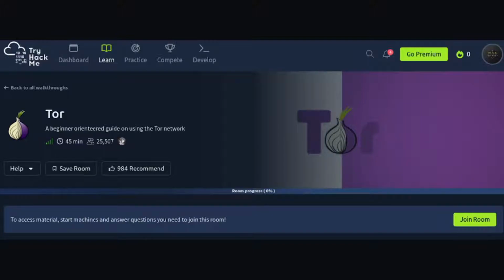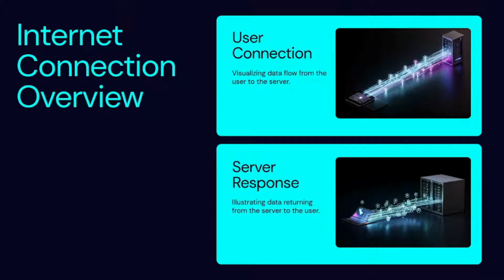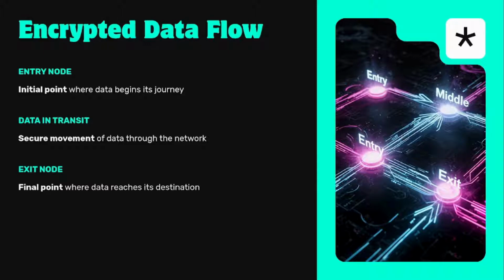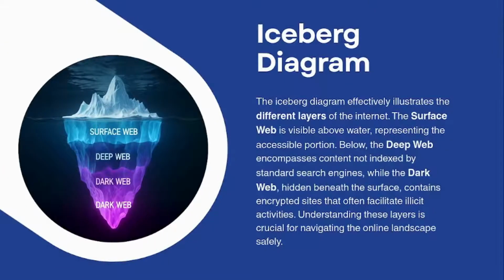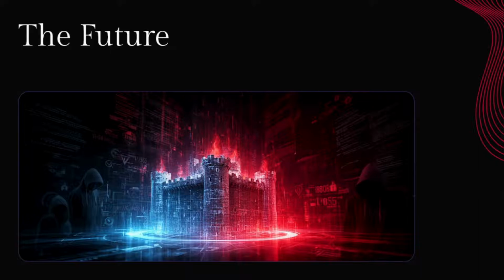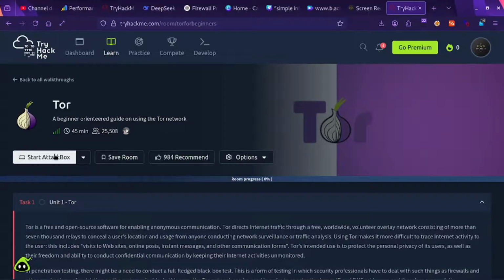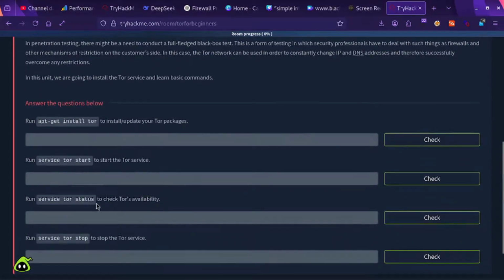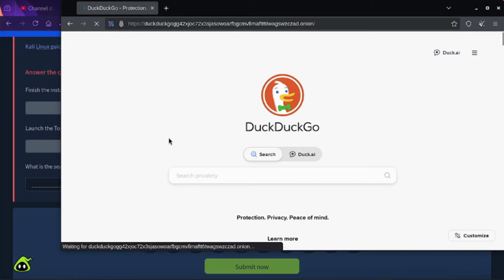how tor works | tor explained | what is tor browser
In this video, you will learn how the TOR Browser actually works behind the scenes. This is a complete step-by-step explanation of onion routing, deep web vs dark web, and how people stay anonymous online.
Tor or (The Onion Router) is a free and open source project for allowing anonymous communication.

In this video I want to discuss this technology and explain how it works.

    What can sniffers really see?
    Why Tor? Why don’t we just use a VPN?
    How Tor Works?
    More about Tor
    tor onion browser
    onion routing explained
    tor web browswer
    exploring the dark web

We will also cover real-life examples like the Silk Road case, and explain whether TOR is truly safe or not.

This video is perfect for beginners, cybersecurity students, ethical hacking learners, and anyone curious about privacy on the internet.

Learn ethical hacking, privacy, and digital security step-by-step.

Would you use TOR for privacy? 🤔